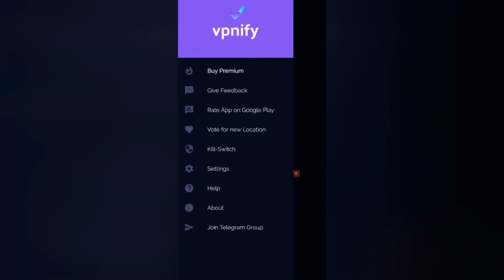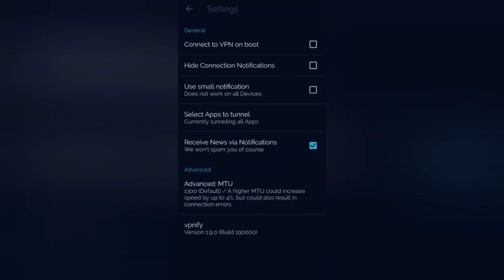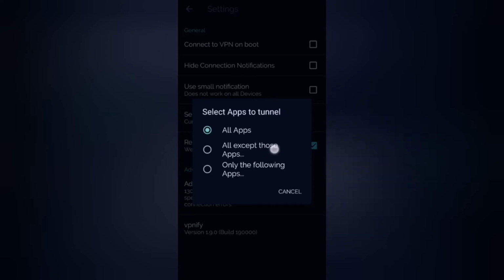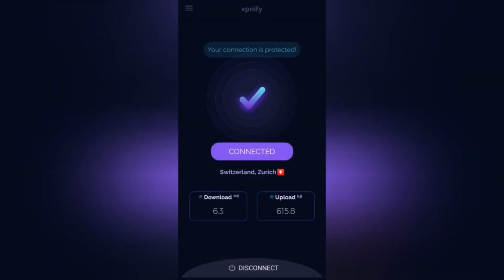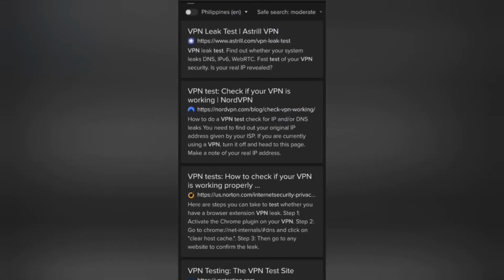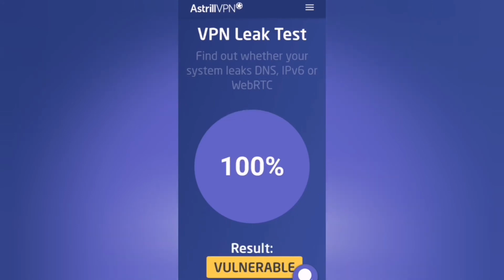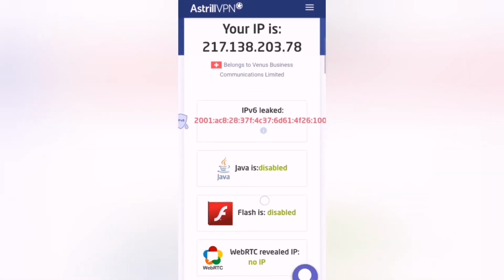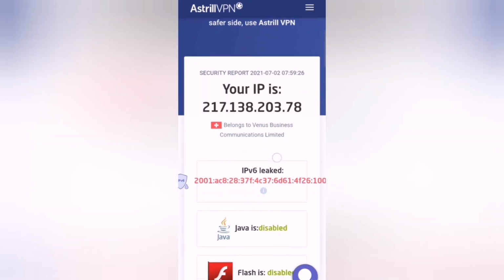VPNify app review 2| PGKNT App reviews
Hello everyone, this is PGKNT, back for another app review. So in this video we will be reviewing VPNIFY again. In the first part I tackled about its basic features, and now we will show the advanced features plus a VPN leak test on the application.

◩PLEASE NOTE: VPNify is only available in Android and iOS and may be on some other Operating Systems and devices. But it can be installed on desktop/laptop computers through BlueStacks Emulator.◪

PGKNT is available in:
➤Suggest a content?
Chat me on Discord- PGKNTechYT #6630